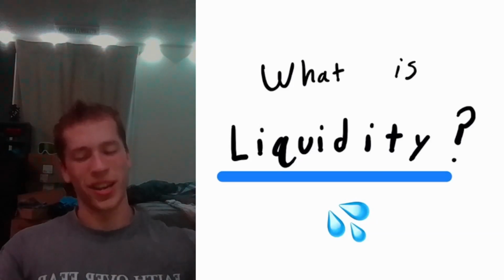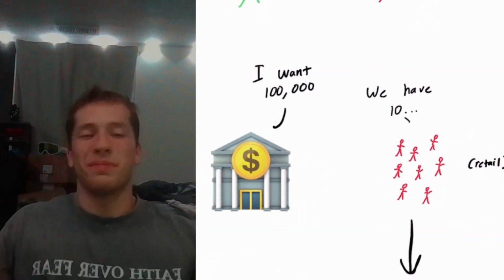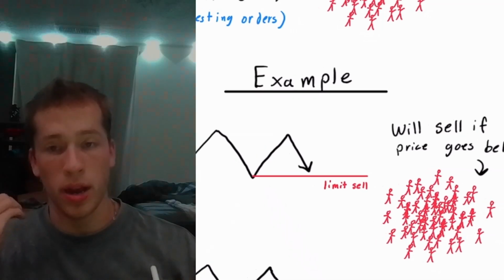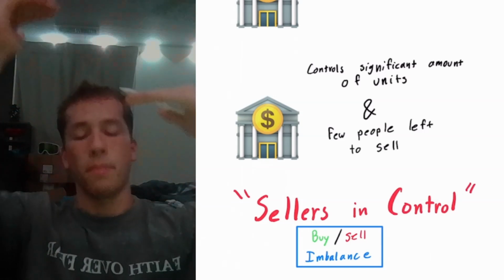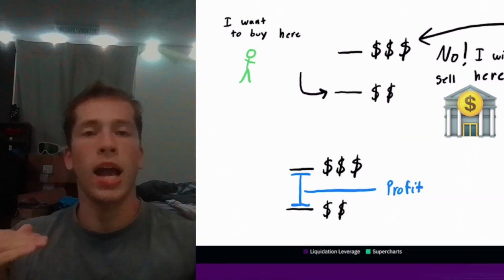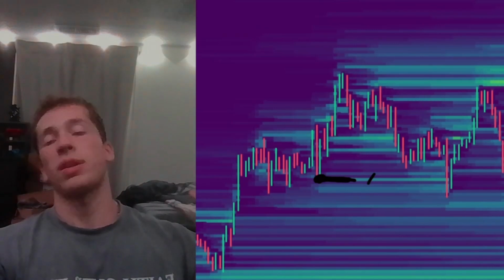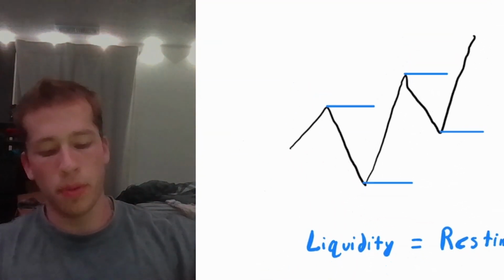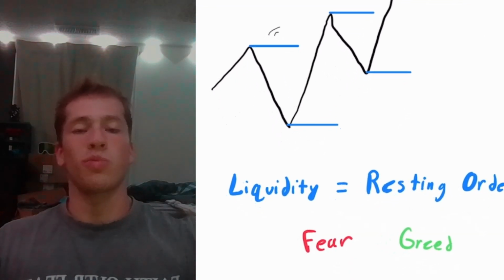LIQUIDITY in 5 MINUTES - (easy to understand)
In this video, I break down liquidity in the markets — where it lies, why retail traders place their orders at highs and lows, and how banks and institutions use liquidity sweeps to enter massive positions. I’ll walk you through the psychology of fear and FOMO, show you how liquidity pools form, and explain how smart money takes advantage of them to drive price and make profit.